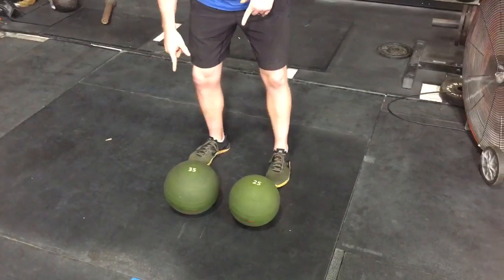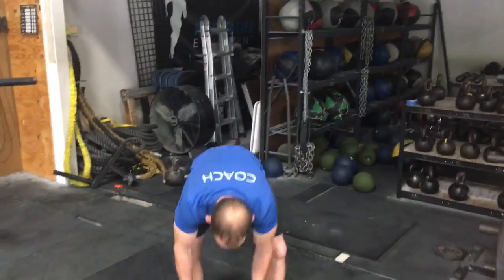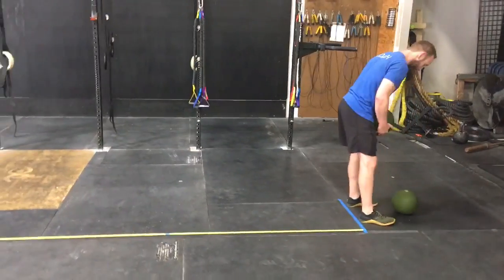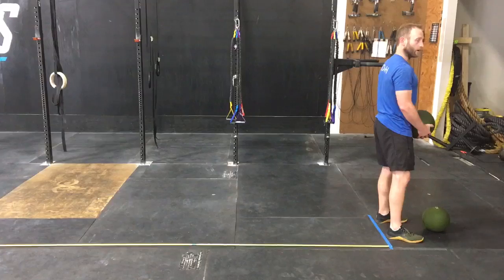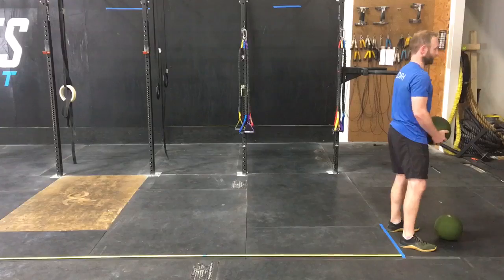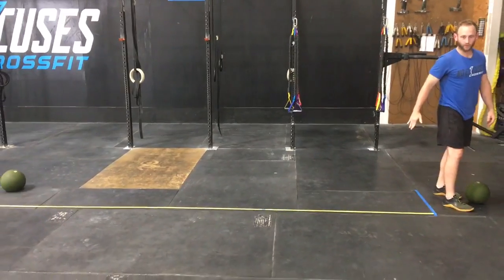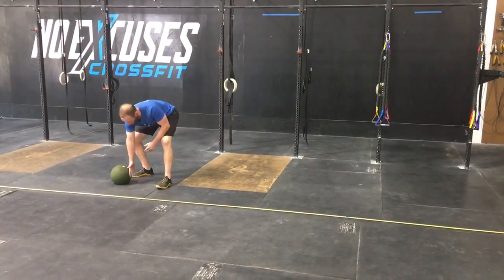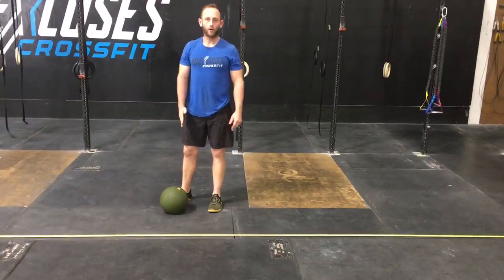Movement standards: Standing overhead medicine ball toss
Coach Chris goes over the movement standards of the standing overhead medicine ball toss.